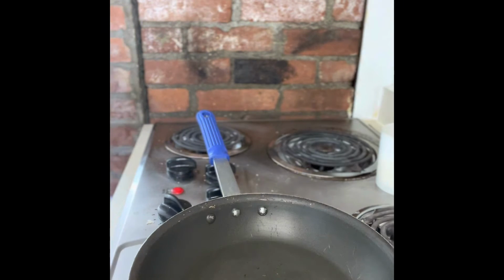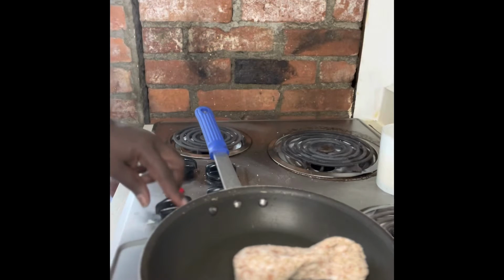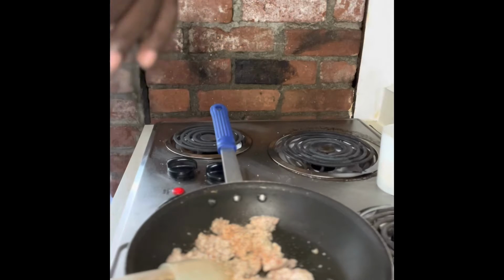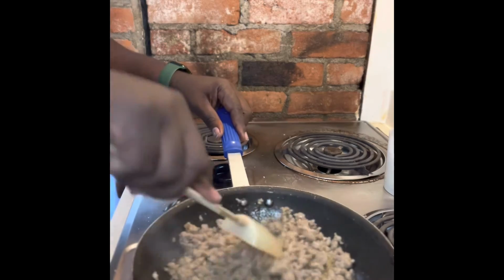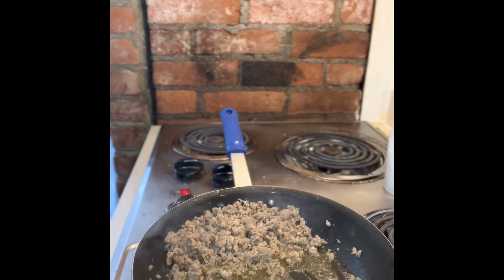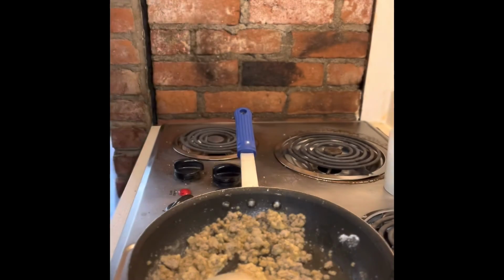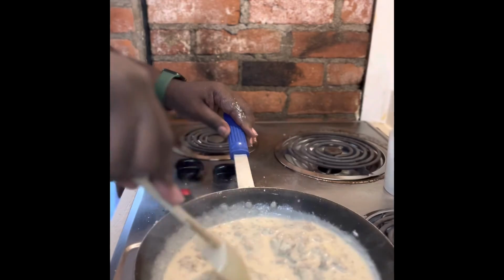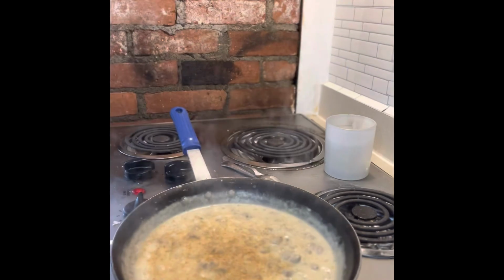Sausage Gravy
Making Sausage Gravy